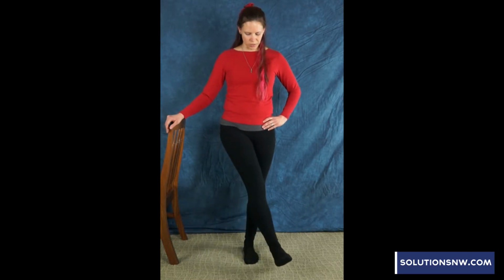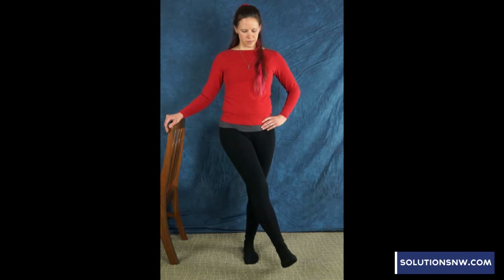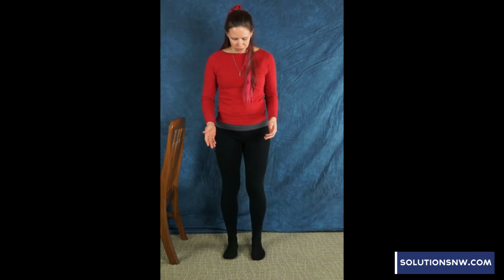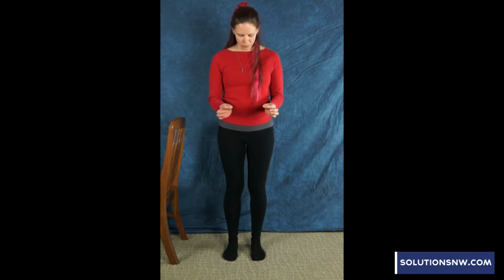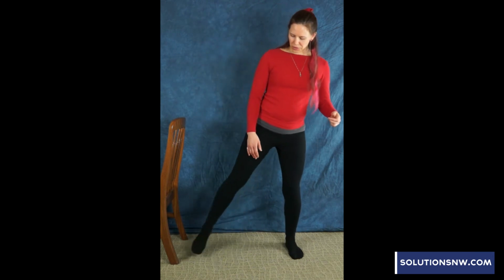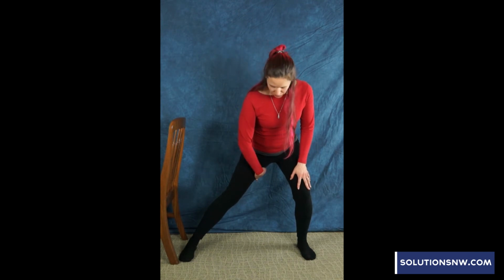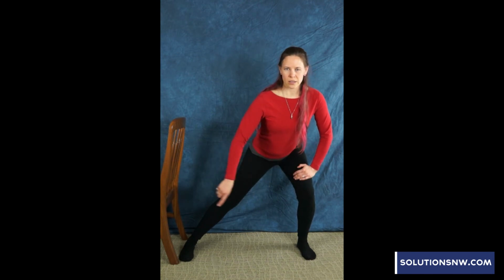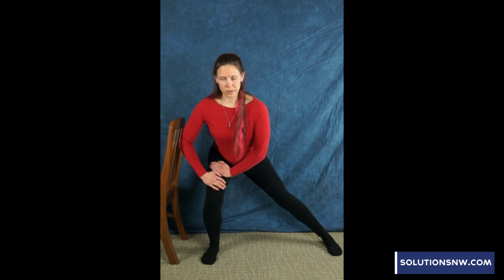Exercise at your desk: Inner Thigh exercises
Strengthen your abs at the comfort of your desk. This is great for the office worker that wants to exercise on the go. If you suffer from back pain or poor posture from sitting all day at work, these may help you. If you work in Human Resources or Office Administration, be sure to share these with your co-workers in the office or at the workplace. And remember, to always be mindful and avoid workplace injury.